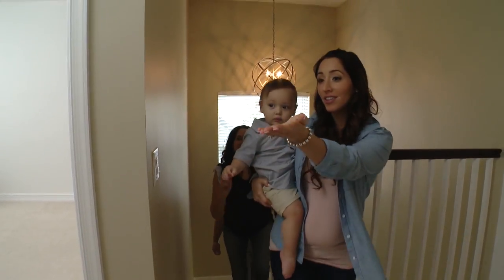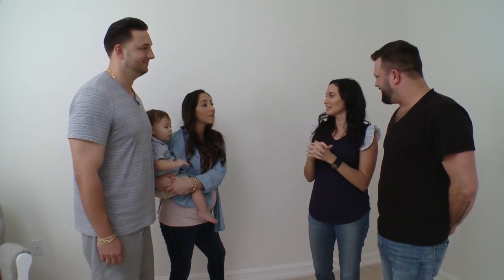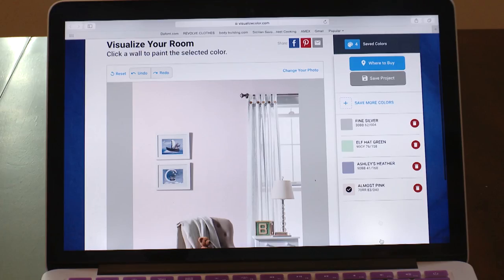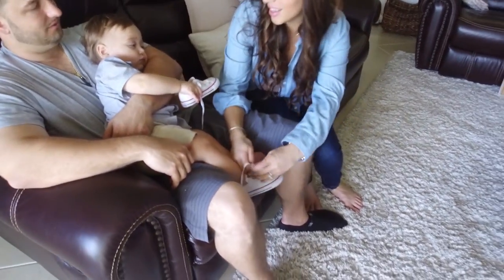Expectant Parents Complete DIY Paint Project for Nursery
Expectant parents James and Justine Cappiello are eagerly awaiting the arrival of their second child -- a baby girl. With a one-year-old son on the move, their time is limited.

Fitting in time to paint can be a challenge for the Cappiellos, but with PPG Timeless paint’s one-coat coverage, their worries are over. Timeless's tough, wear-resistant finish is perfect for a baby’s room, with outstanding washability, scrubbability and stain resistance. PPG paints feature innovative technologies that provide beauty and protection engineered to help you get your job done right the first time, every time.

In just a few hours, the Cappiellos have a beautiful nursery -- with just one coat of paint completing the job!

104613